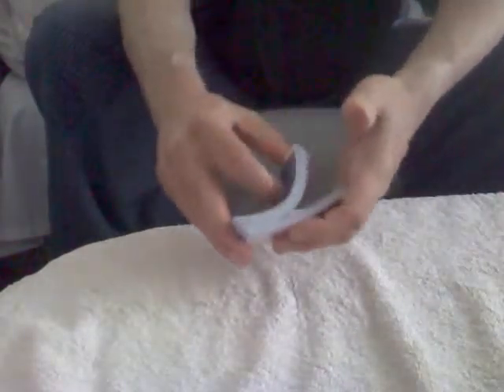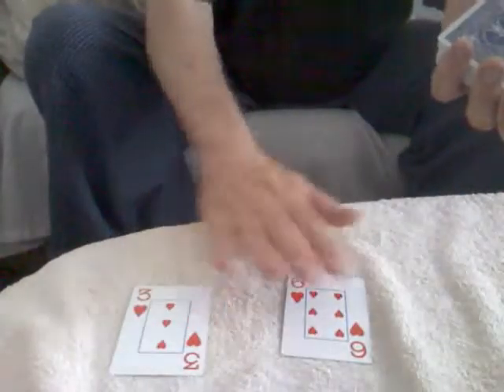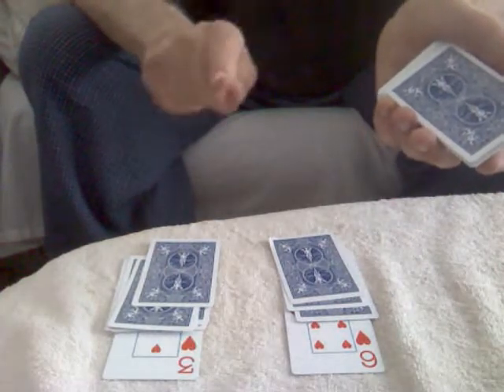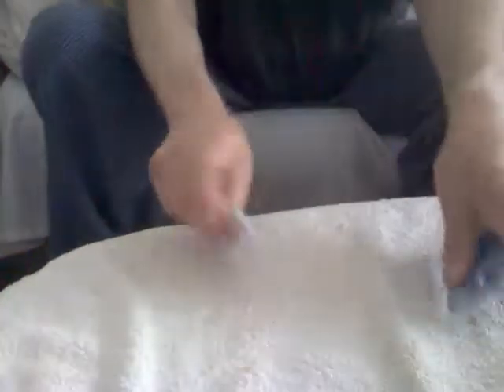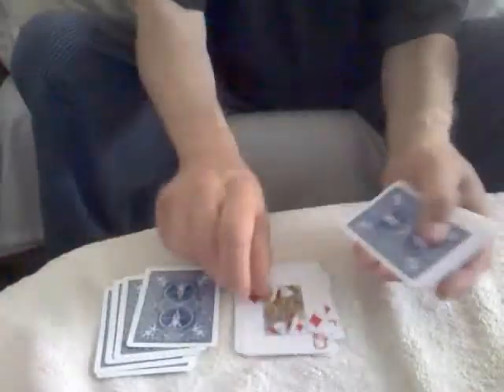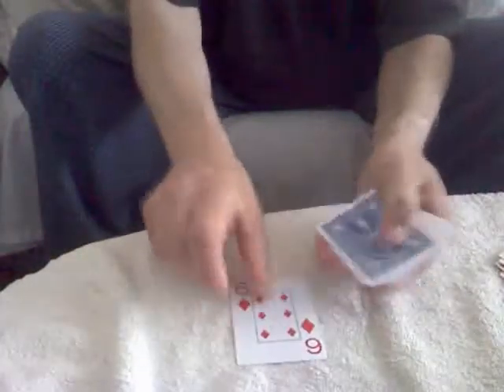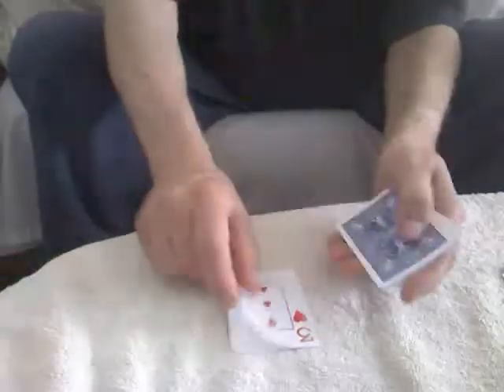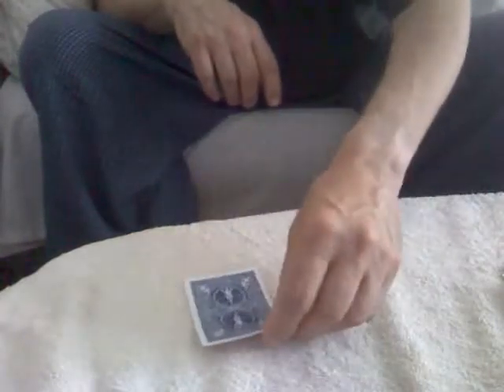THE FINAL CARD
A card trick